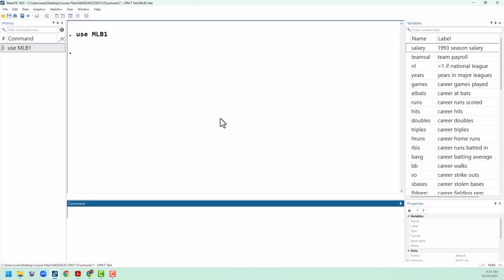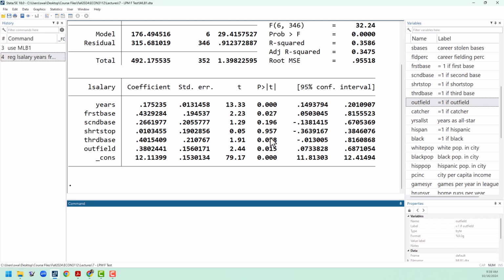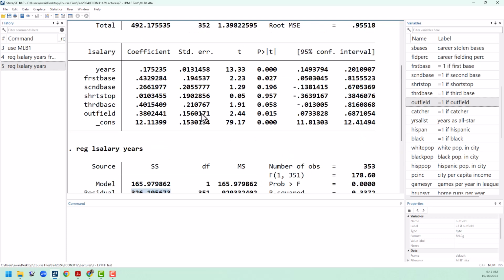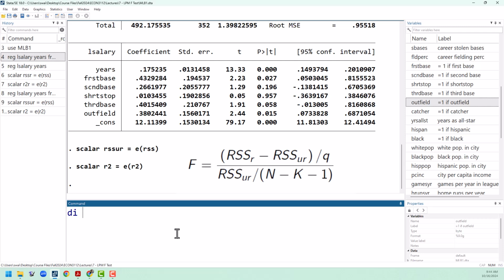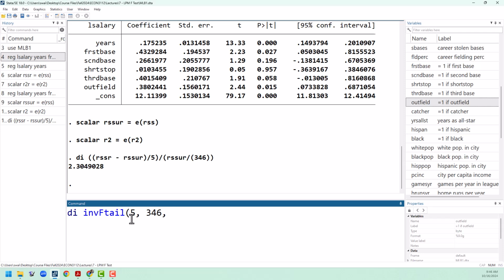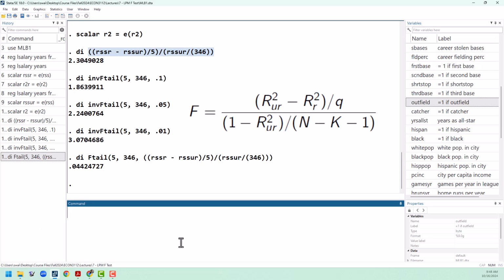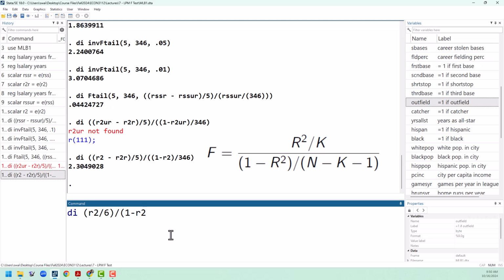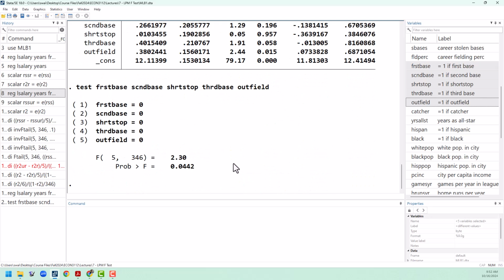Stata Basics: F Tests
In this video, we will learn how to execute an F test to test for joint significance of variables in a regression. We also discuss the test for overall significance.